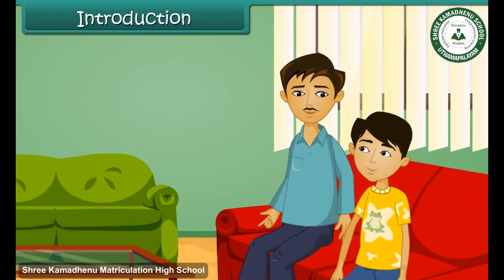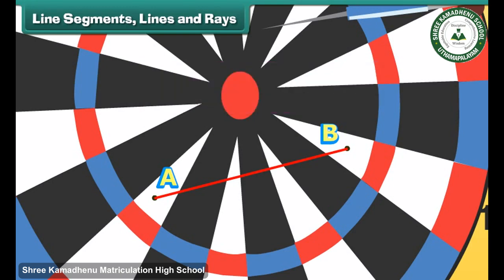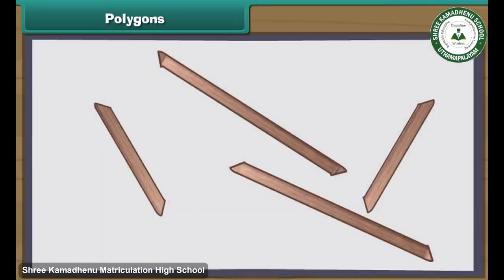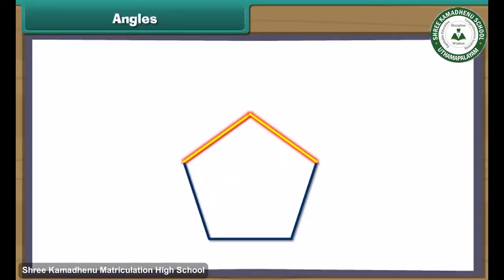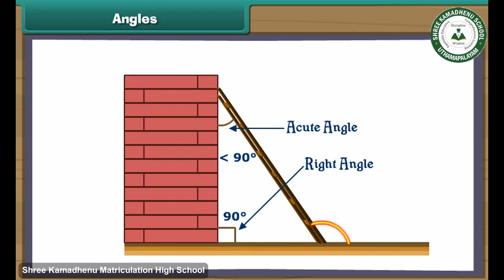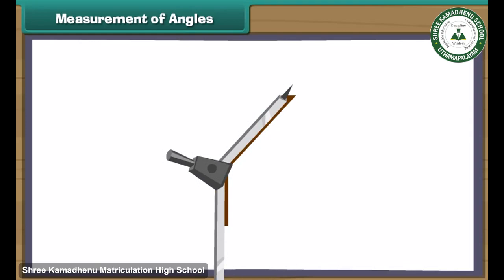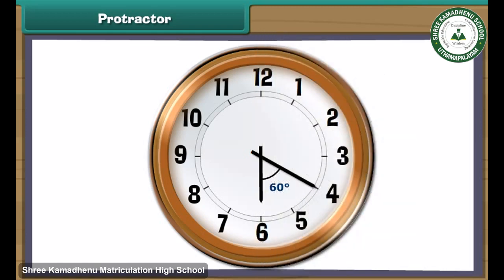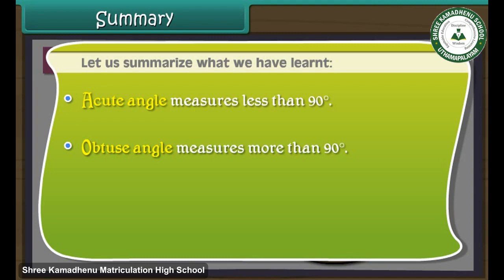Grade 5th Maths Basics of Geometry